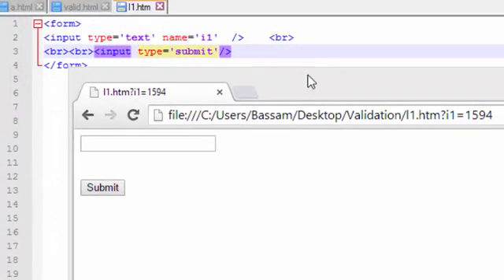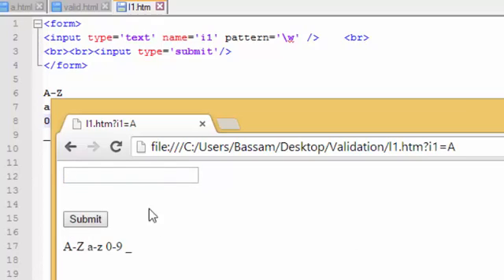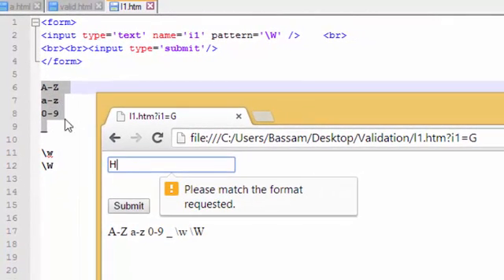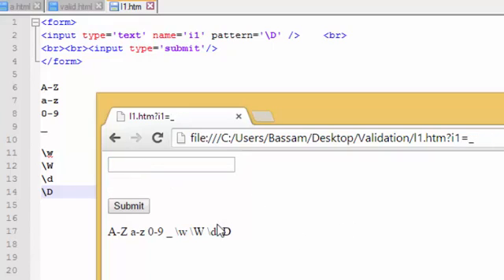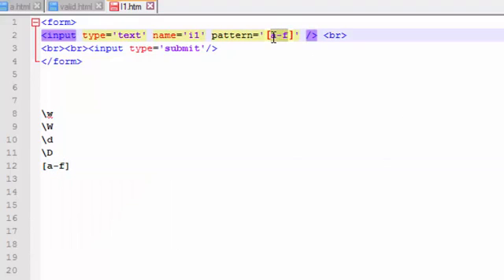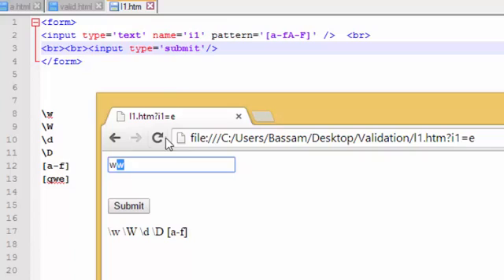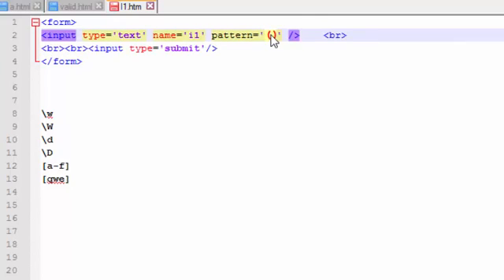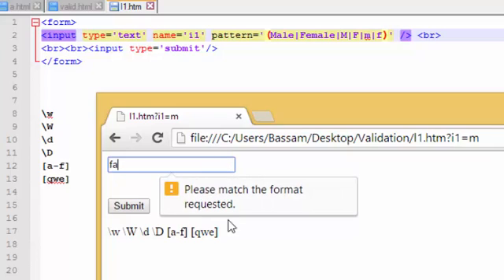Regular expression in HTML to make conditions to the form inputs - lesson 1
Regular expression in html to make conditions to the form inputs
Regular expression
Regexp
form validation
pattern attribute
html